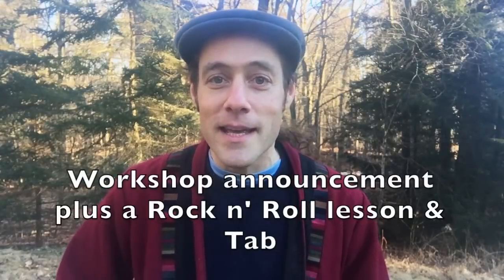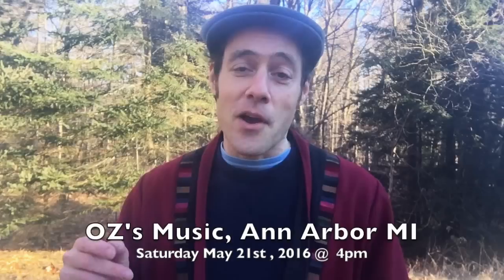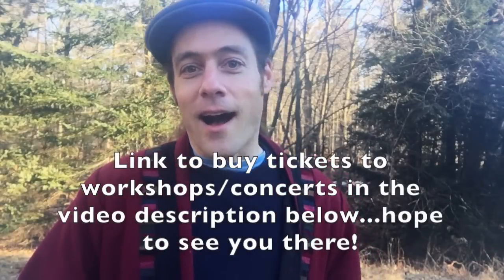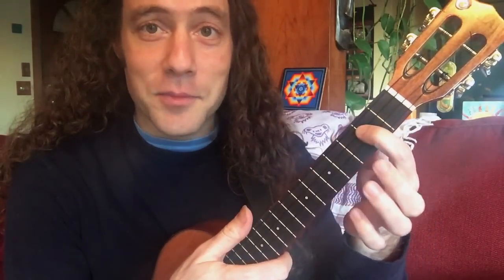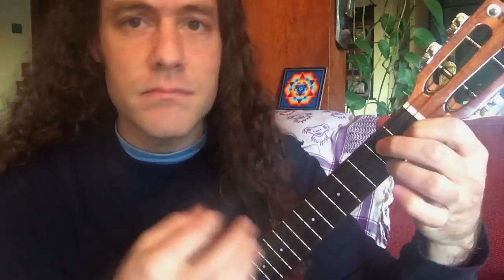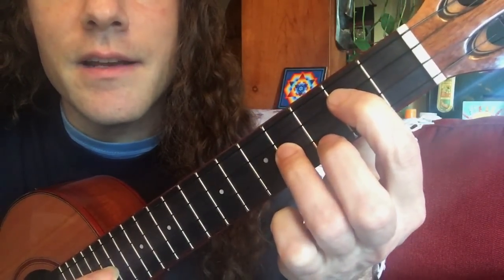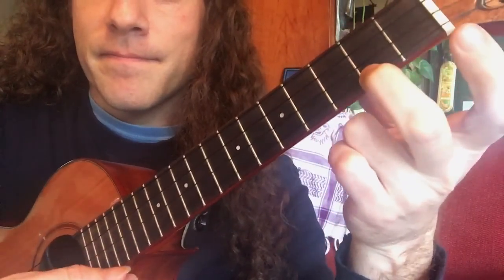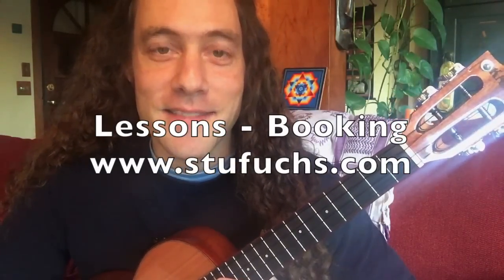Rockabilly for Uke Workshop w/ Stuart Fuchs + Rock n Roll Riff and FREE tab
Tickets/Info for the Rockabilly for Ukulele Workshop on
Sat. August 13th at Wood Bros. Music, Pittsfield Mass:

Free Tab for "Good Golly Miss Molly" Riff - click here & print it up